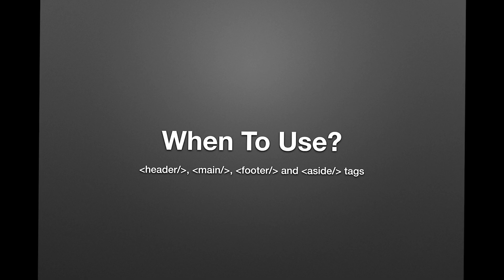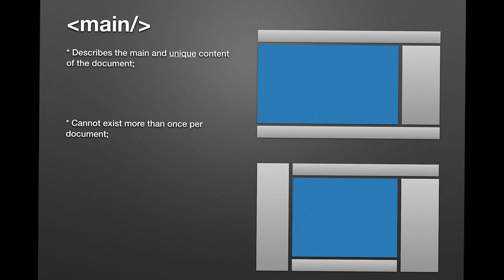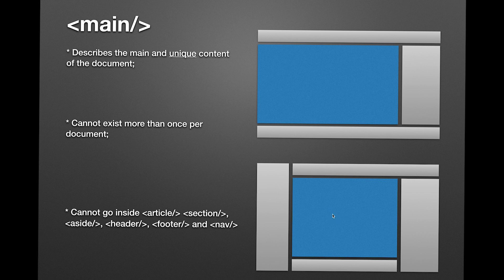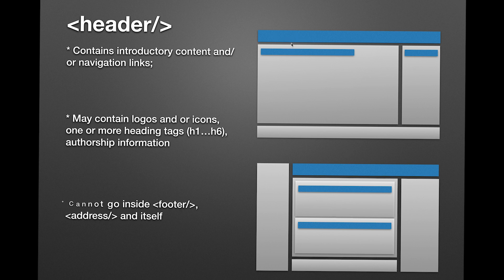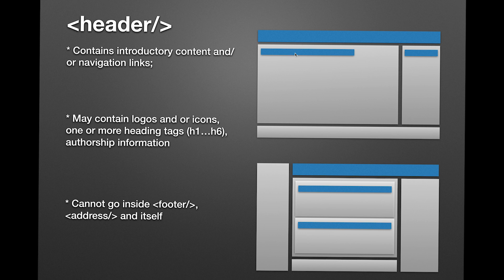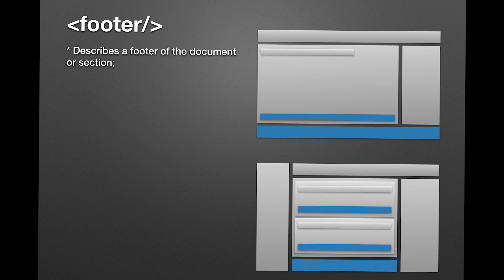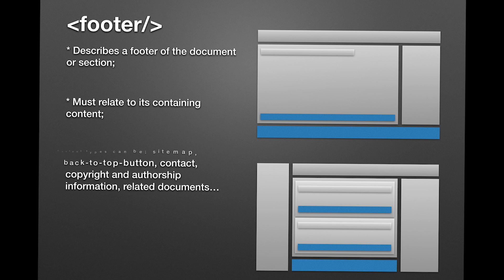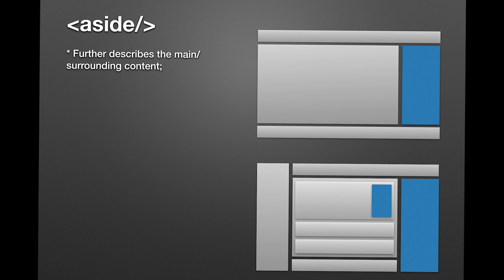When to use main, header, footer and aside html tags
A quick run through on when to use main, header, footer and aside tags